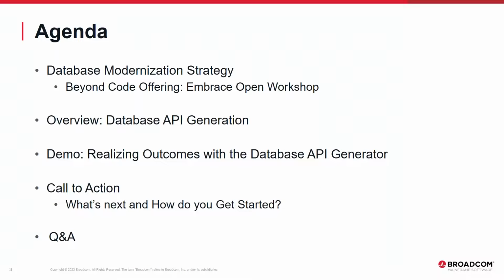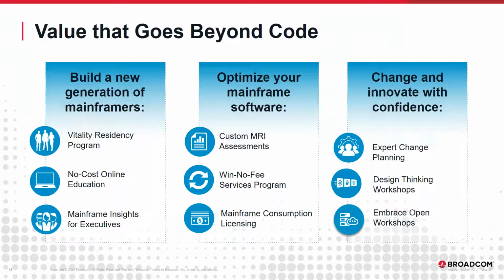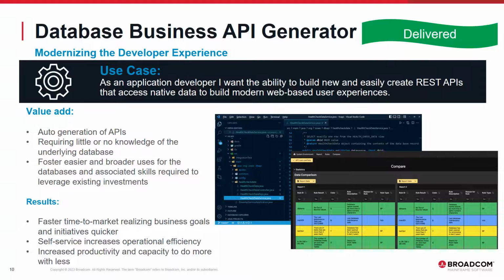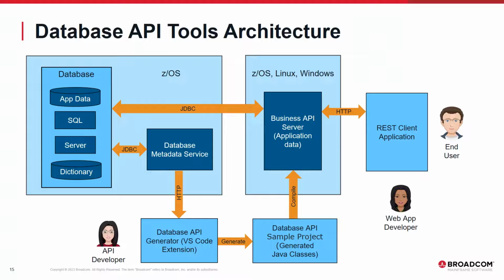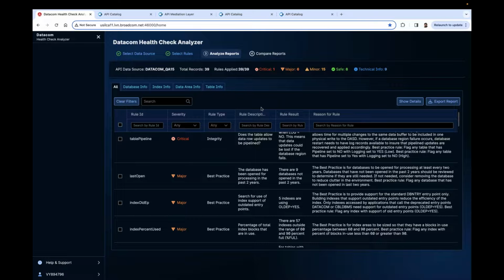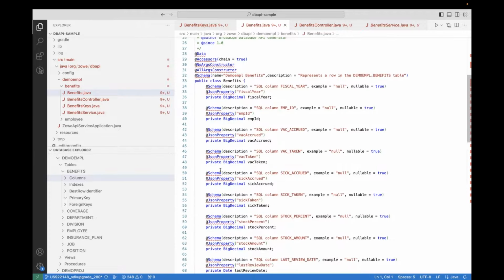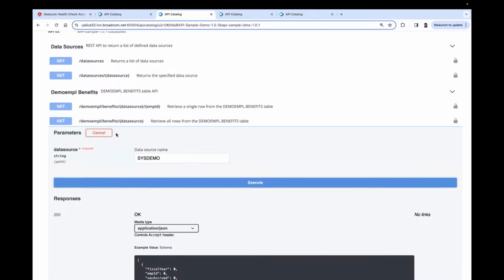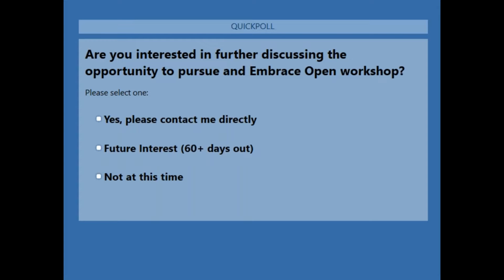Introducing the Database IDMS & Datacom API Generator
This video is the recording from our Broadcom Mainframe Communities webcast on November 16, 2023 of the same name.